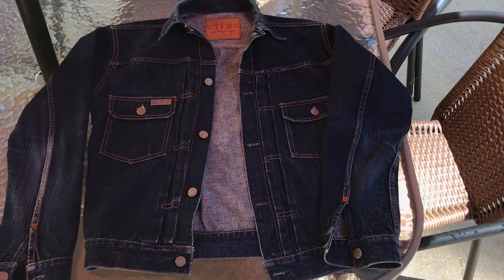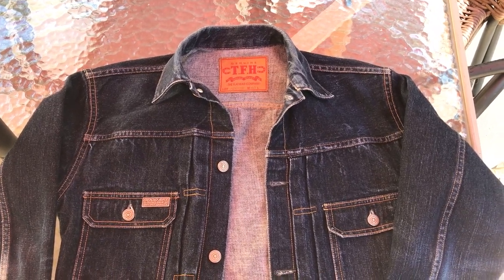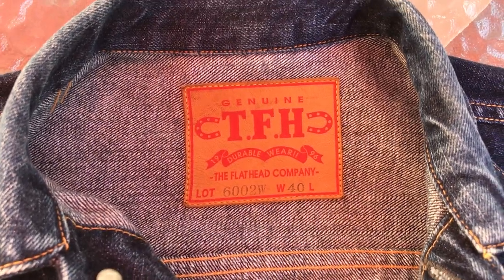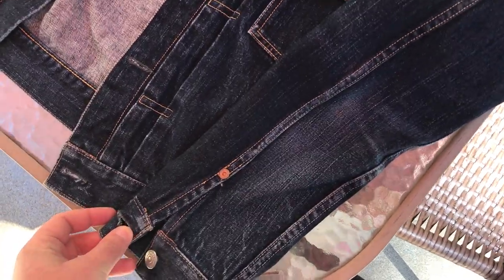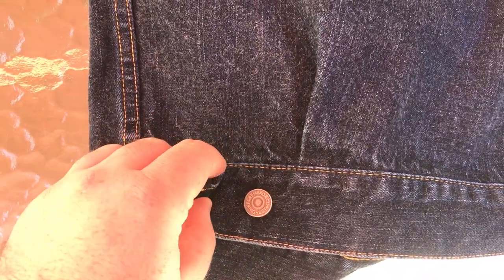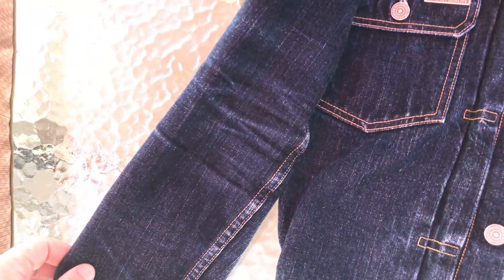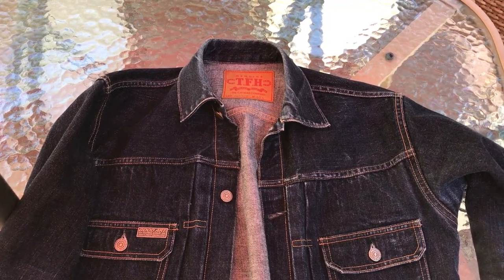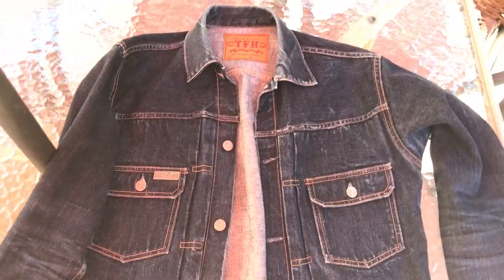Flat Head Type 2 - 2.5 years worn (6002W)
The best denim jacket of all time